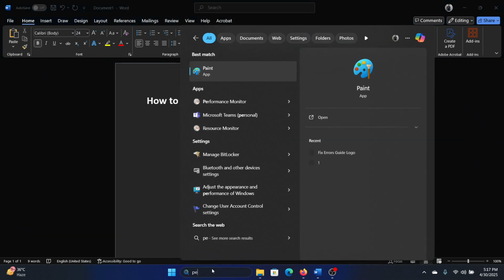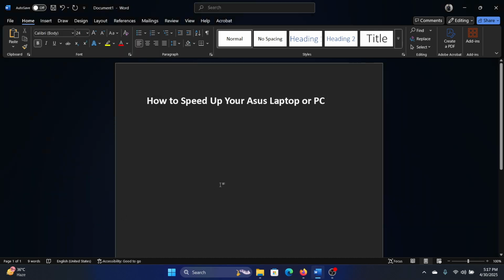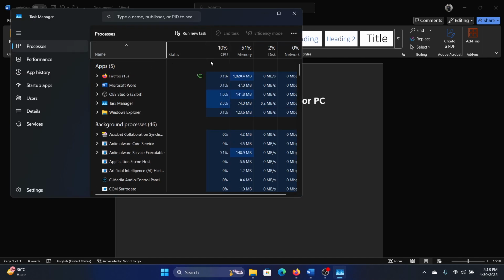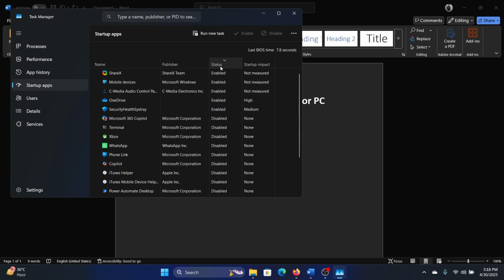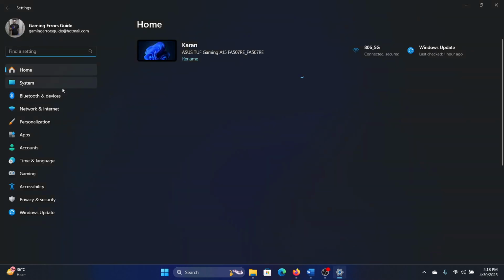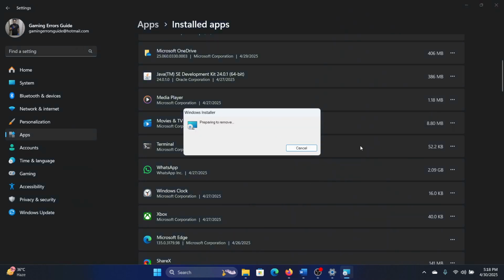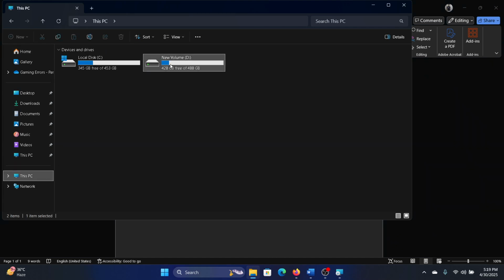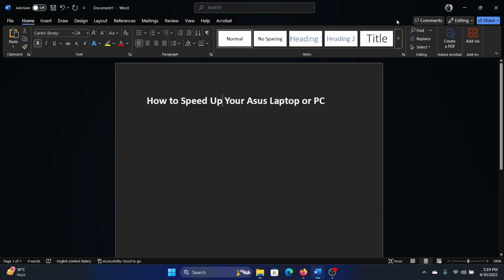How to Speed Up Your Asus Laptop or PC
Video Title: How to Speed Up Your Asus Laptop or PC

If you wish to How to Speed Up Your Asus Laptop or PC, then please watch this video.